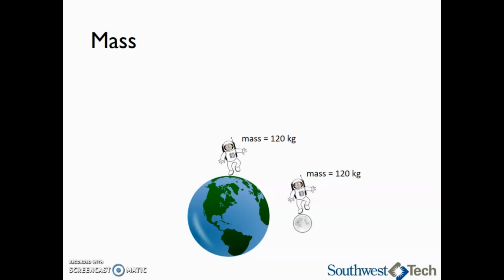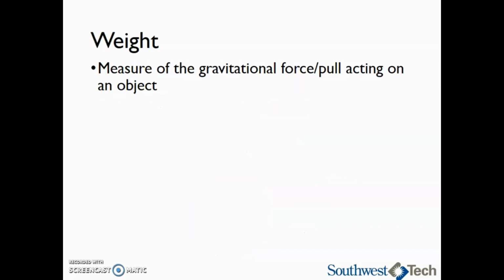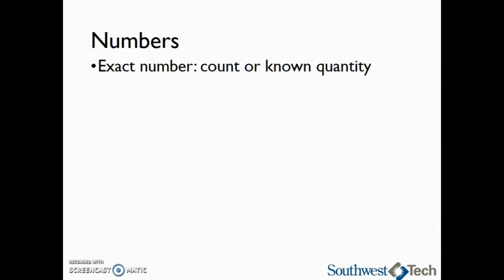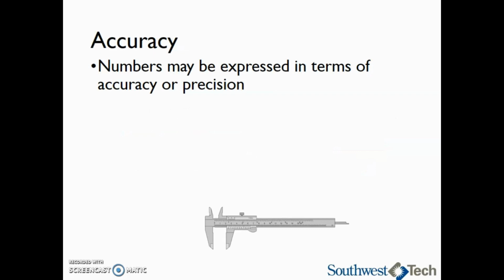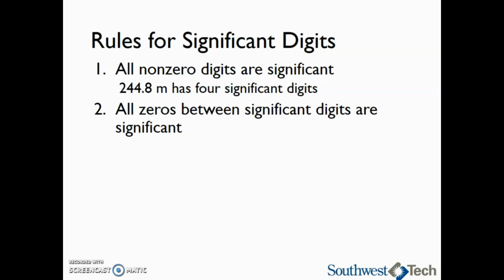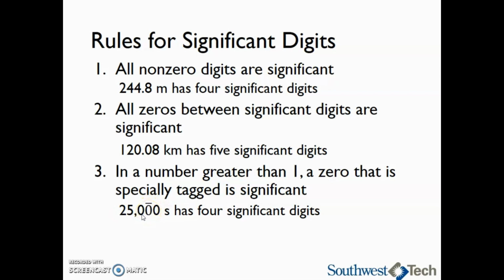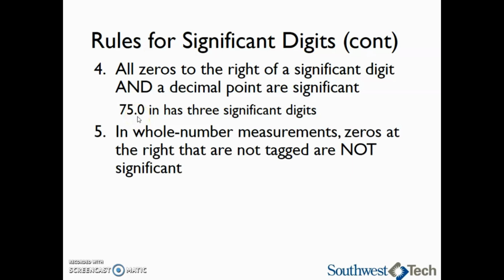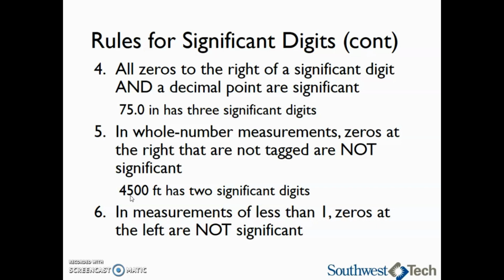Mass, Weight, and Significant Digits – College Physics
Learn the difference between mass and weight and how to find significant digits.